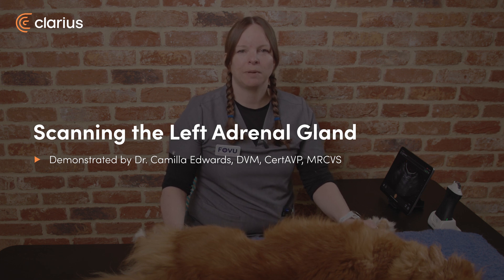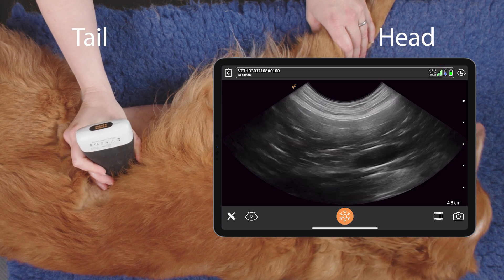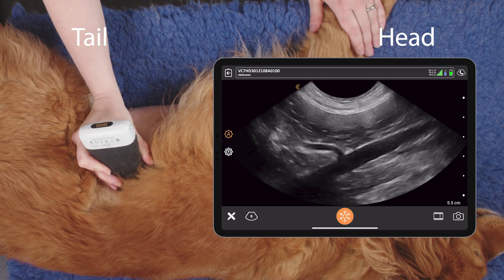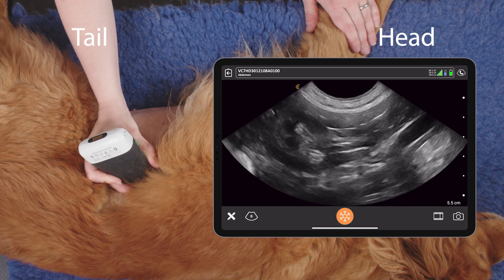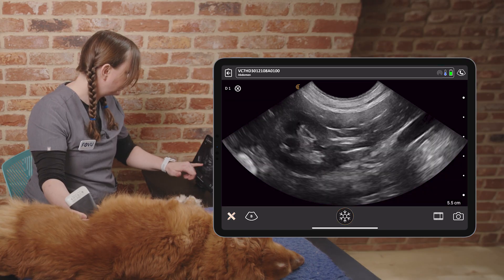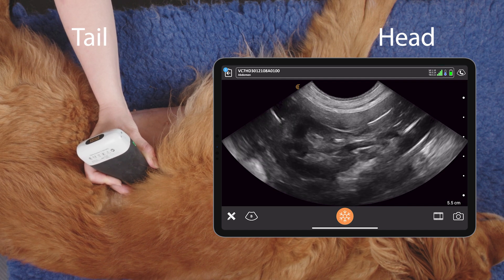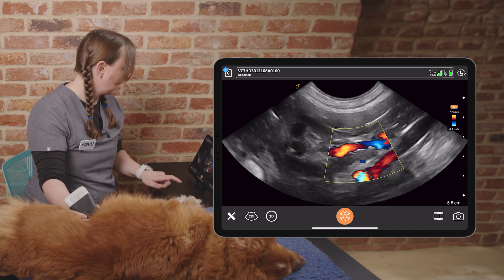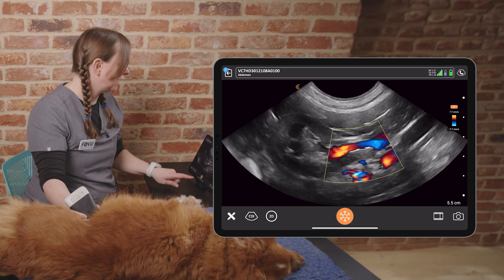Scanning the Left Adrenal Gland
In this video Dr. Camilla Edwards demonstrates her technique for imaging the right adrenal gland in a dog. She provides useful landmarks to identify its location, and describe its  ultrasound appearance.